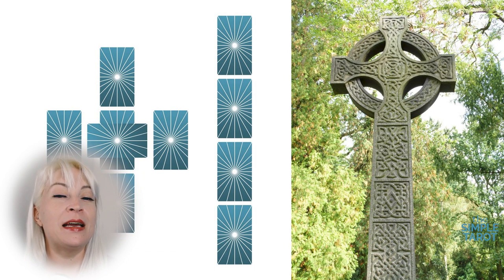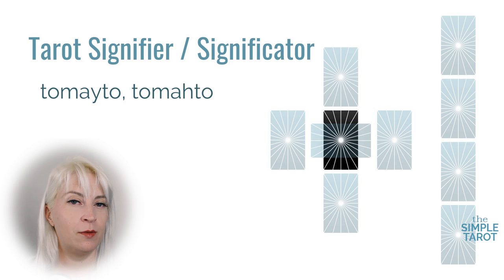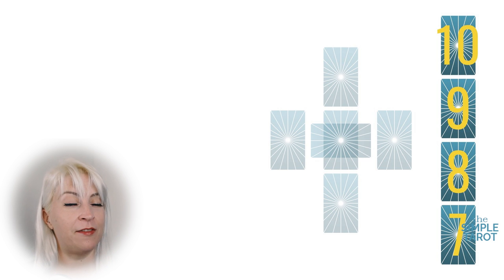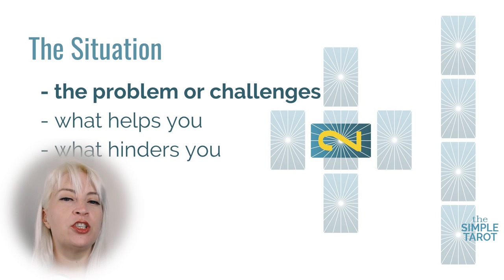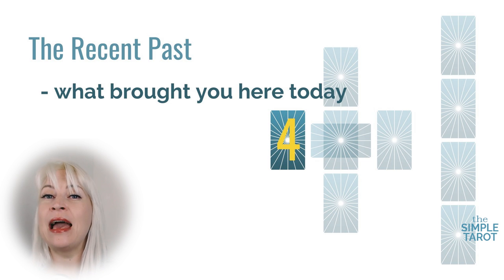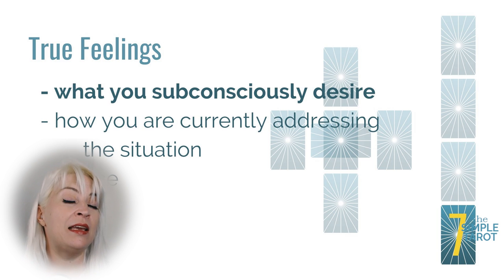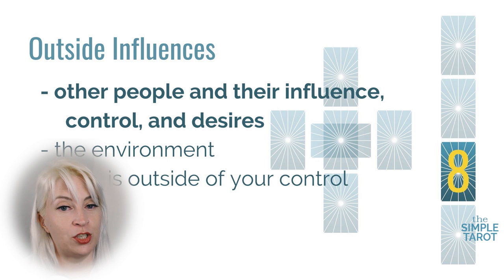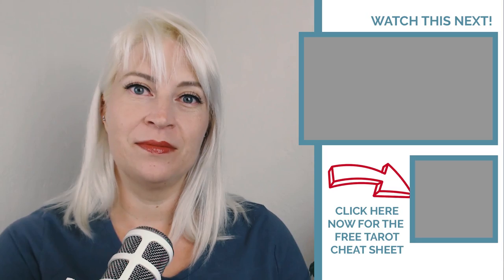Celtic Cross Explained - How to Read the Celtic Cross Tarot Spread